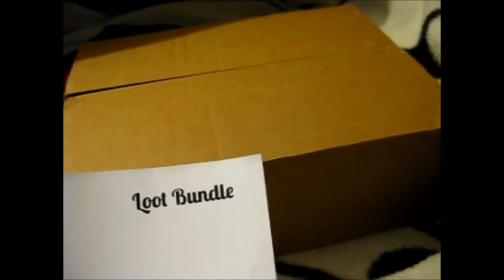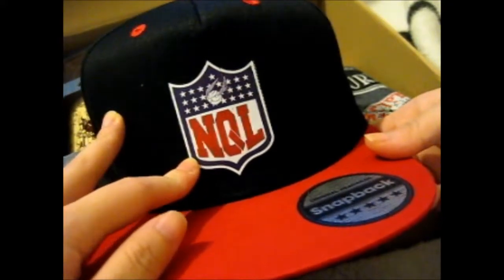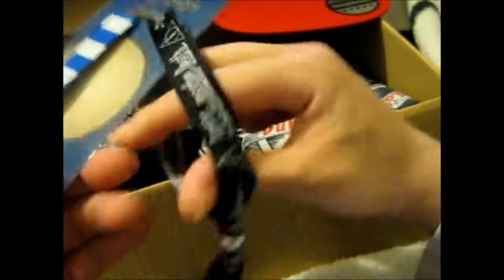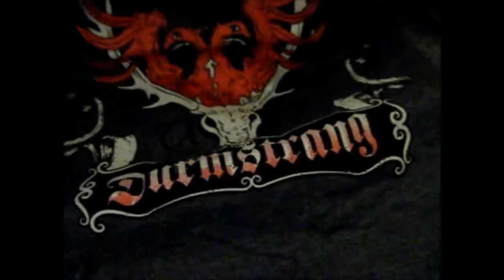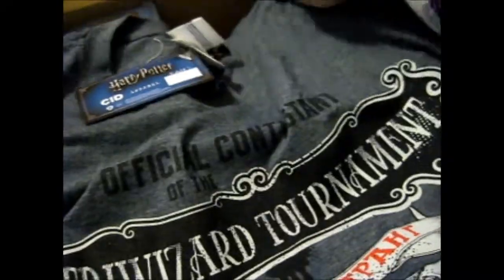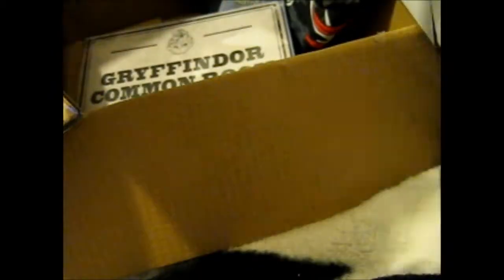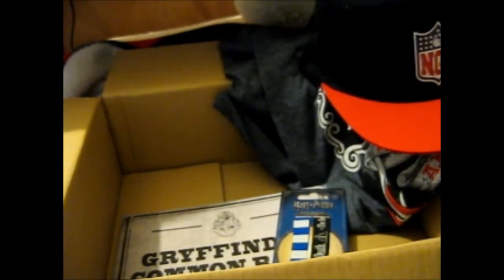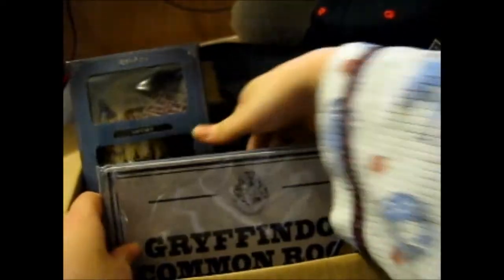Harry Potter Wizarding World Official Loot Bundle (May 2018 Edition)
Opening of: Harry Potter Wizarding World Official Loot Bundle (May 2018 Edition)

Contents bought from: umm... google Loot Bundle